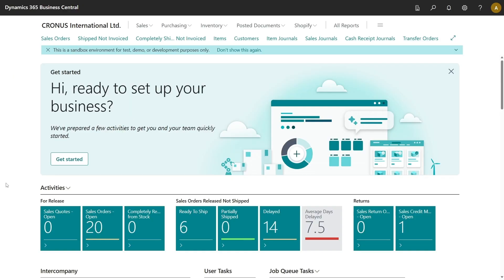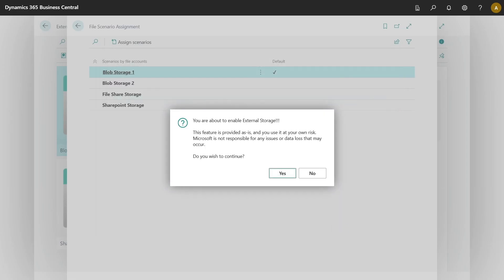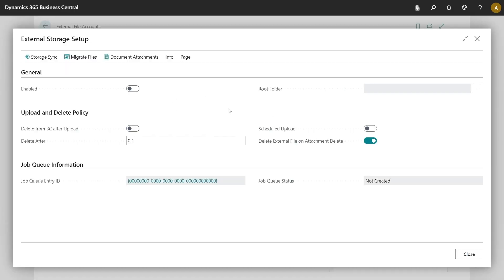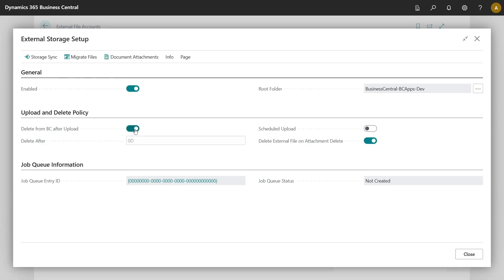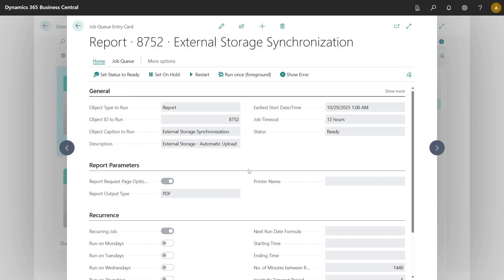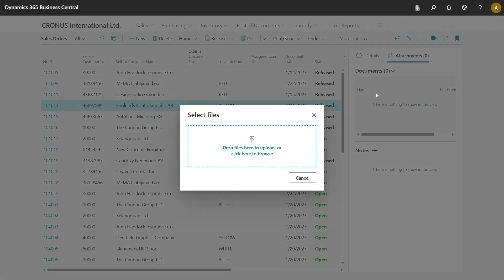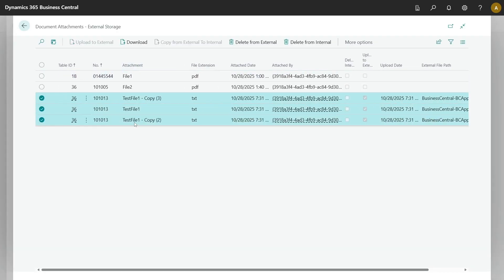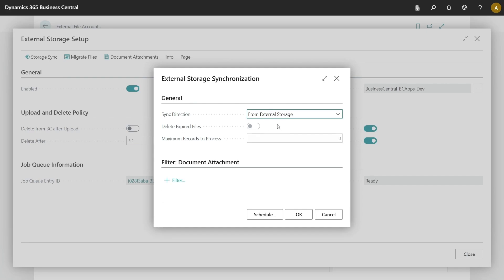What's Cooking in Business Central: Storing Document Attachments outside the database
What we're showing you today is still a little rough around the edges, but we just couldn't wait to show you what's cooking, so here's a sneak peak into a great new capability coming to Business Central with a coming release!
Is your database bursting at its seams, and you'd like to offload some of your document attachments to your own storage? Then this feature is for you! Leverage external file storage with ease, and give your database a little room to breathe.

Follow the final phase of development and provide your feature feedback on GitHub

Thank you Stefan Šošić for another fantastic contribution 🙏